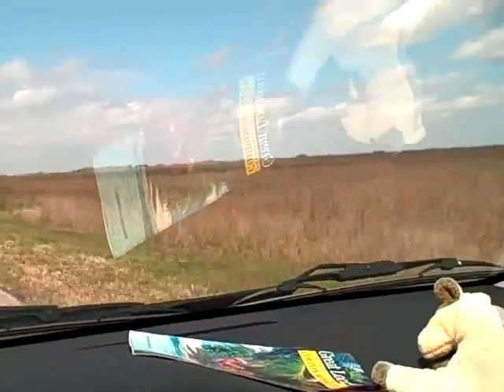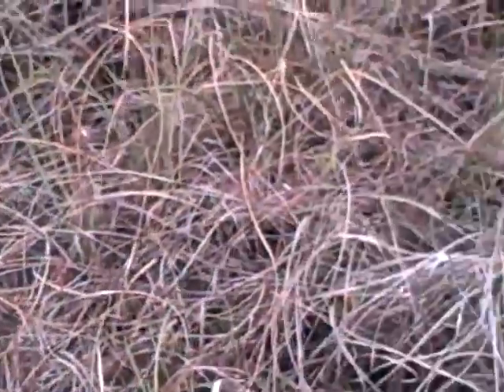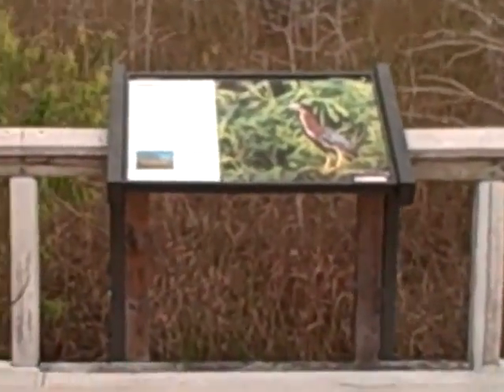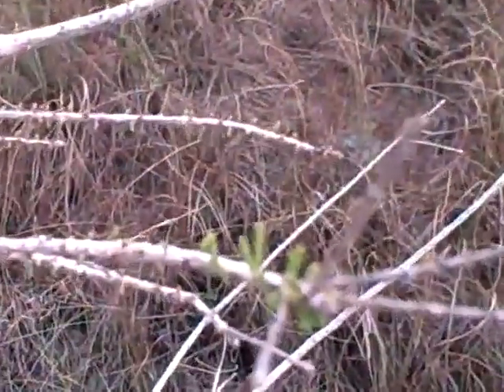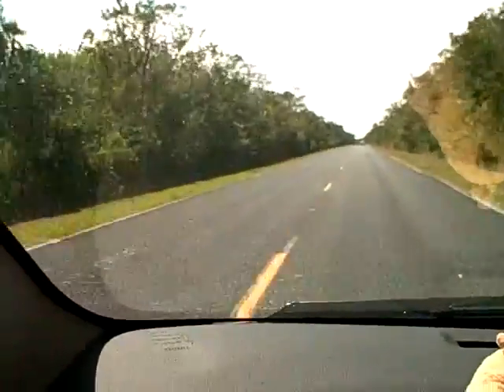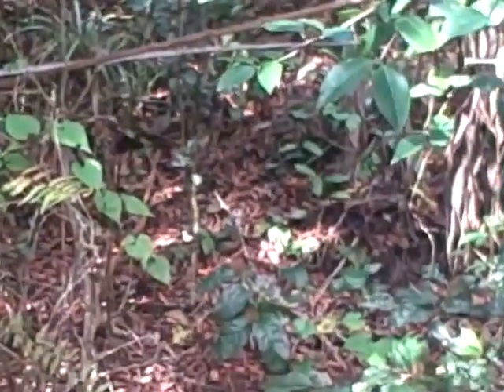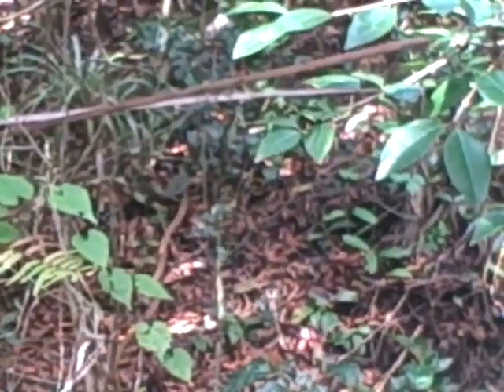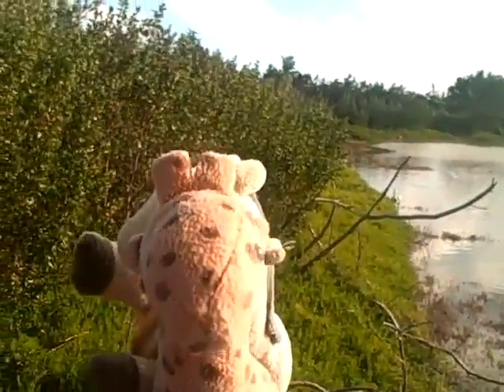Our trip to the Everglades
Everglades National Park: We drive down the road to Flamingo, take some walks at different spots, listen to the rangers, and see some wildlife - crocodiles, alligators, shorebirds, snakes, fish, turtles, vultures, mangroves, cypress trees, mosquitos, etc.